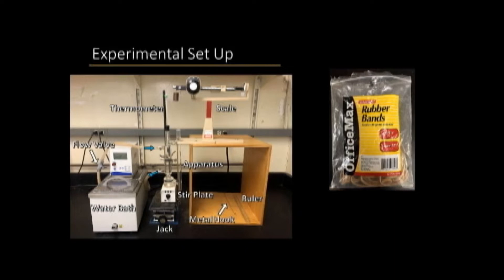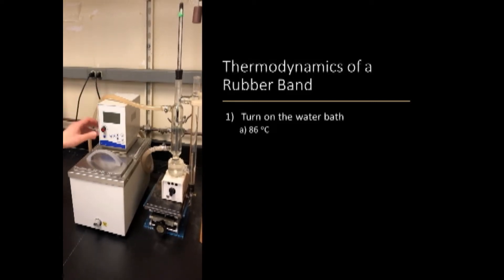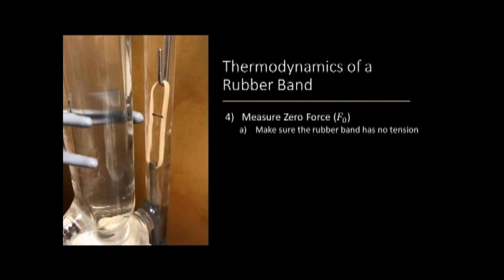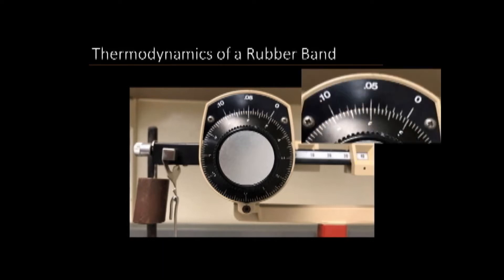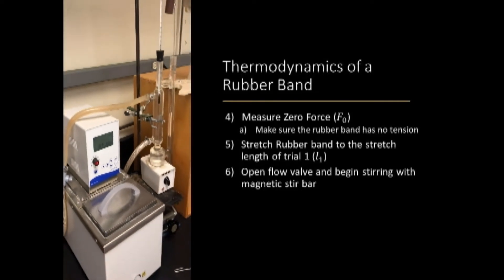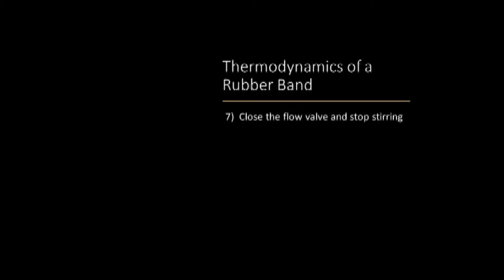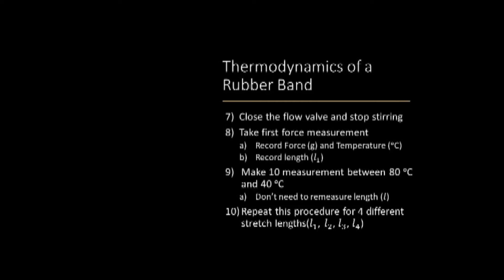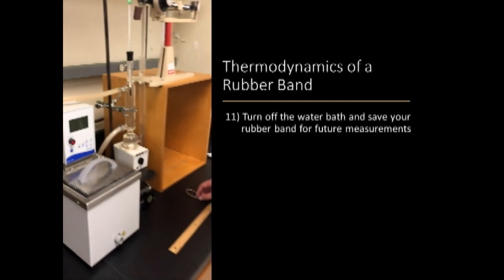Chem 105a: Experiment A2 Thermodynamics of a Rubber Band